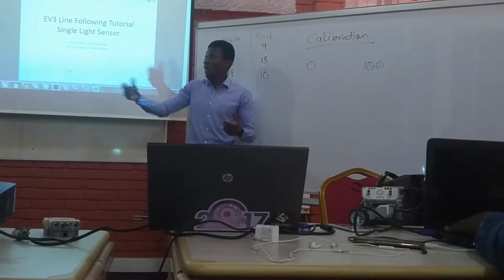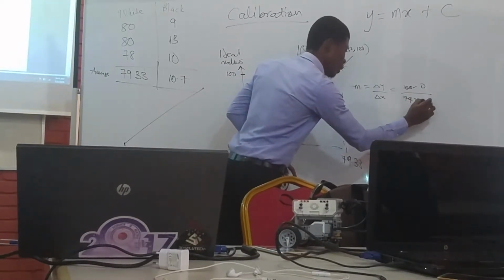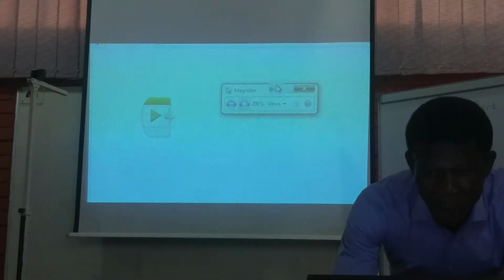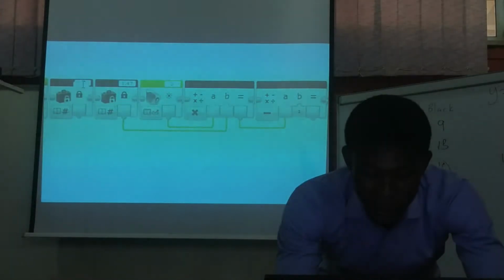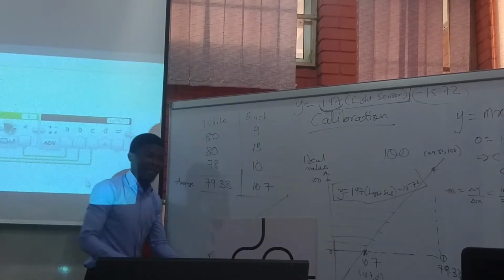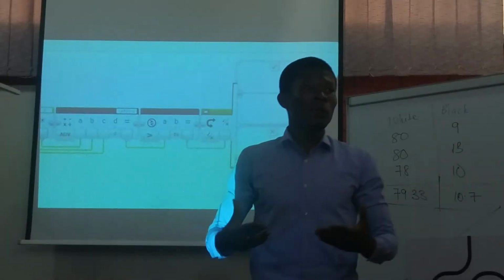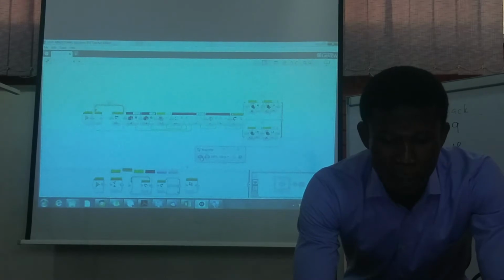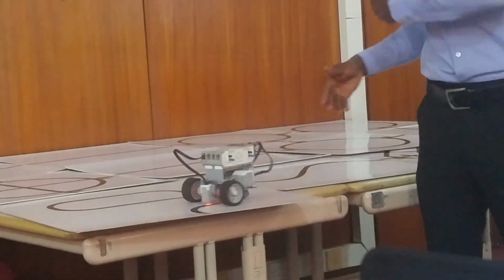EV3 Line Follow Tutorials 03